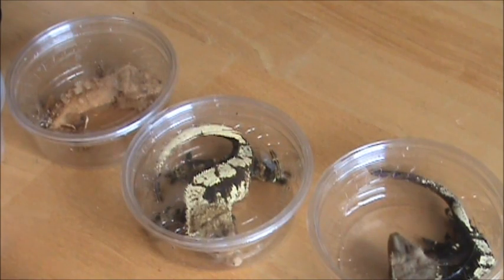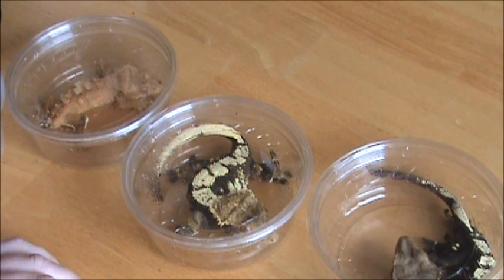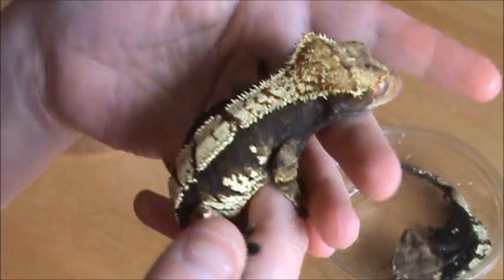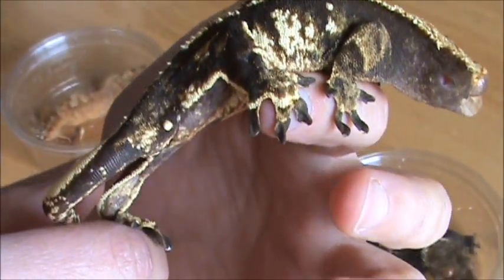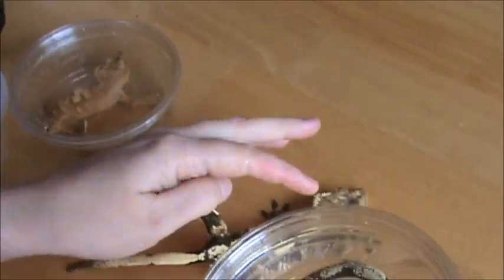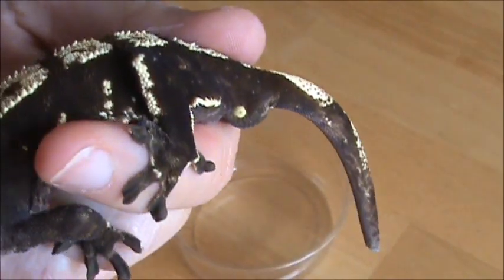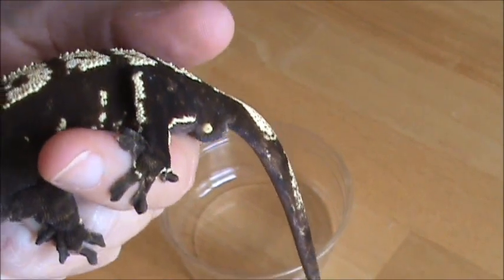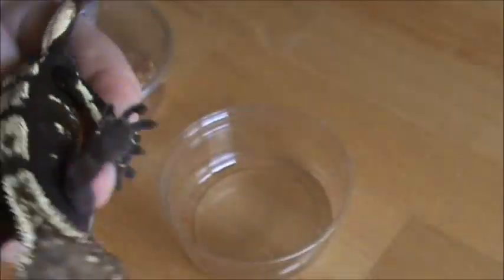Sexing Crested Geckos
LIKE US AT FACEBOOK for up-to-date info on new geckos and cute pics of your favorite gecko!